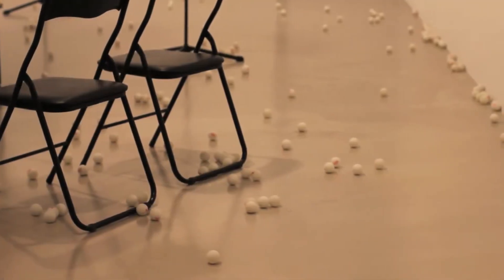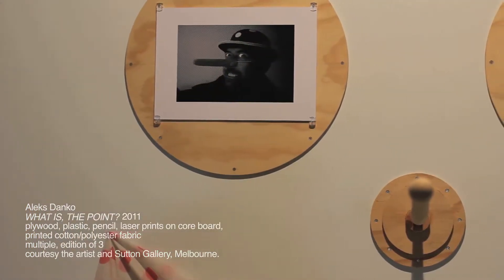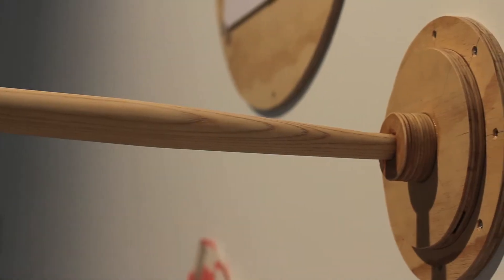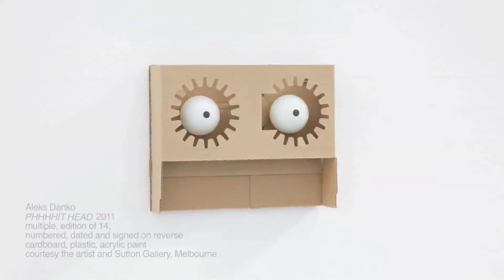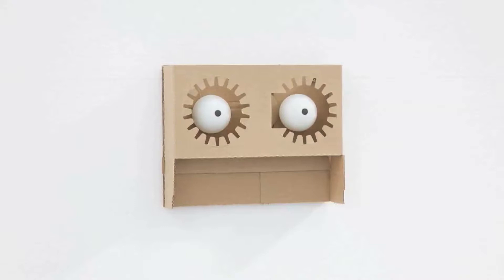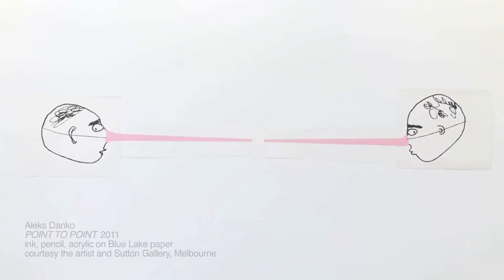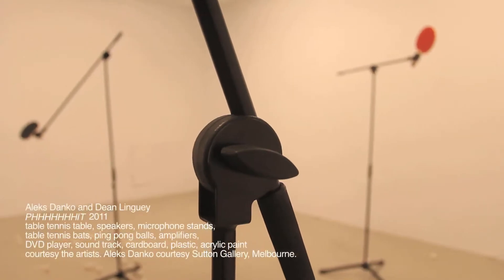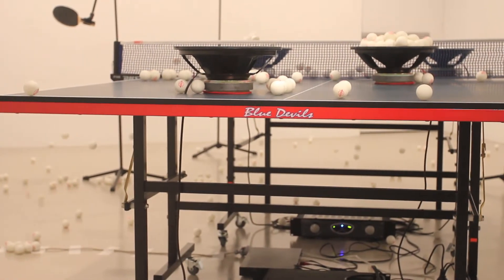There's a hole in the sky: Aleks Danko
"There's a hole in the sky"
18 August - 7 October
Campbelltown Arts Centre

Artists: Ivan Argote, Aleks Danko, Urs Fischer, Naomi Oliver, Campbell Patterson, Stuart Ringholt, Giselle Stanborough, Lara Thoms, Michelle Ussher.

Curated by Tom Polo

Produced for Das Platforms & Campbelltown Arts Centre
by Rococo Productions
© Das Platforms & Campbelltown Arts Centre 2012